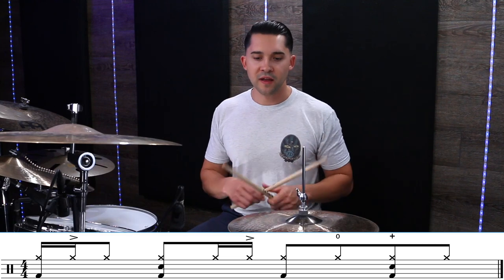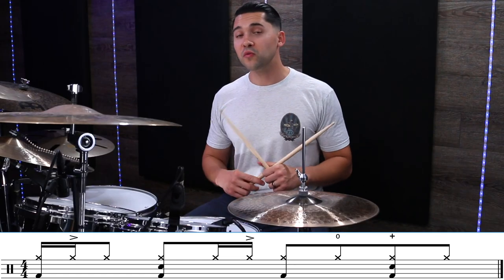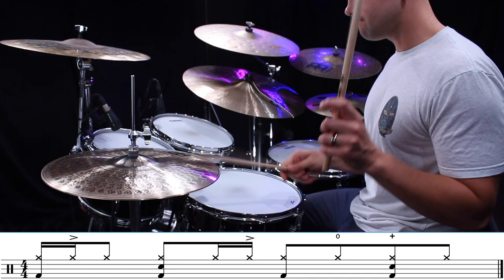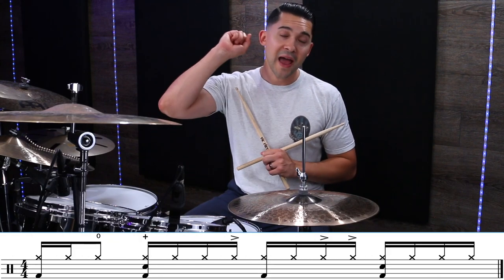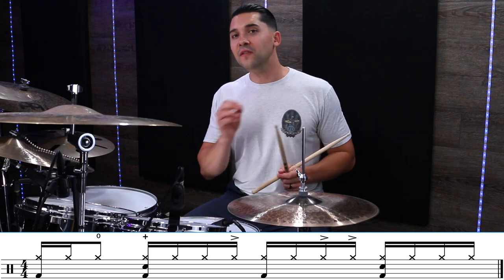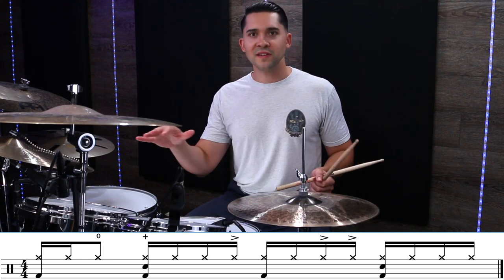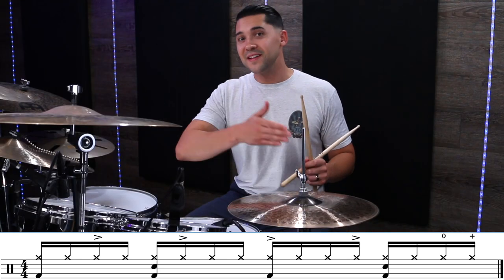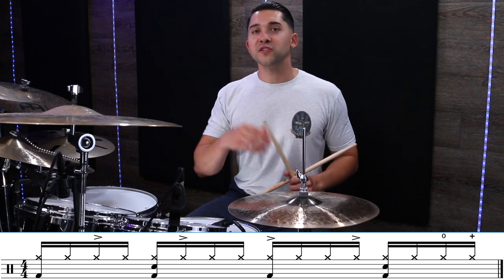3 FUNKY Hi Hat Patterns That Groove Hard! Drum Lesson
I have an endorsement with Meinl cymbals.
The hi hats I’m playing in this video are Meinl 15” Pure Alloy Custom Medium Hi Hats. Super crisp hi hats!

Are you tired of playing the same old boring hi hat patterns? This lesson will help you develop some new funky grooves just by changing up your hi hat patterns. These patterns utilize accents on the off-beat 16th notes. This creates a really nice funky sound in your groove!